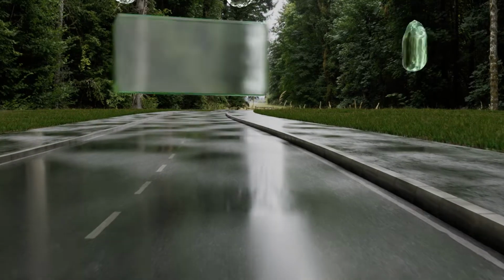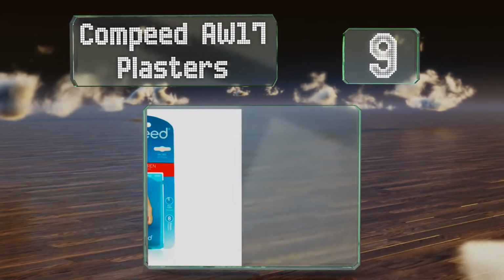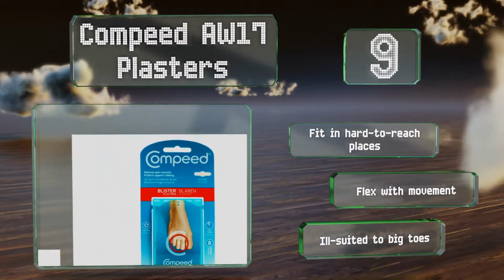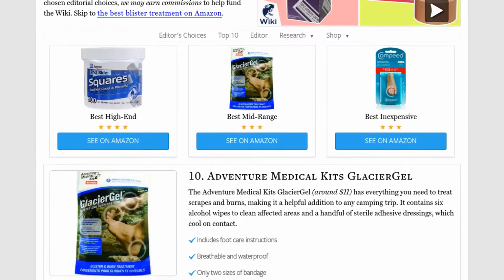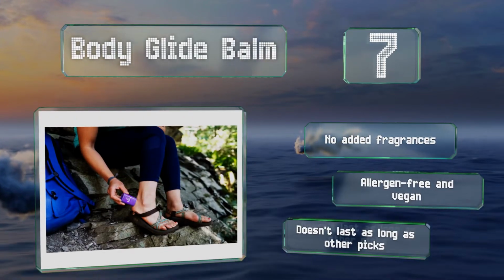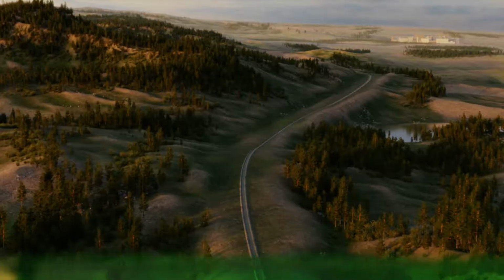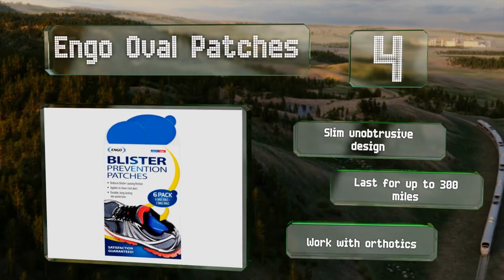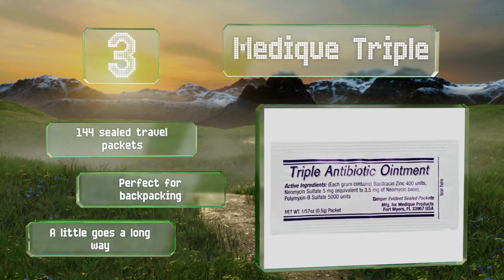10 Best Blister Treatments 2020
Our complete review, including our selection for the year's best blister treatment, is exclusively available on Ezvid Wiki.

Blister treatments included in this wiki include the spenco protection, engo oval patches, spenco 2nd skin kit, bsn medical leukotape, adventure medical kits glaciergel, brave soldier antiseptic, dr. scholl's moleskin, medique triple, body glide balm, and compeed aw17 plasters.